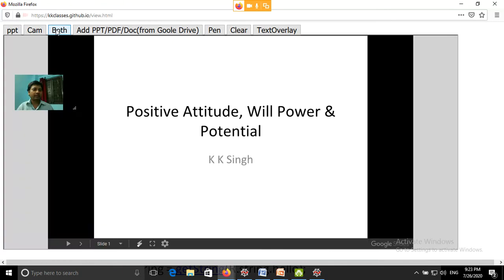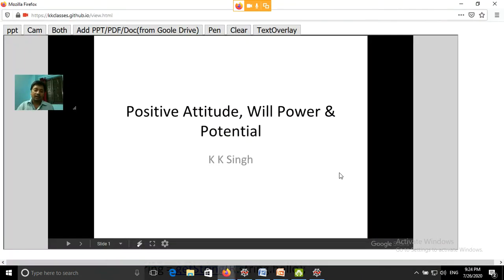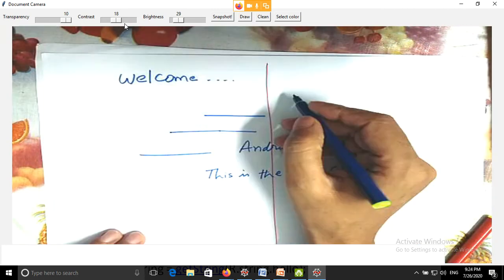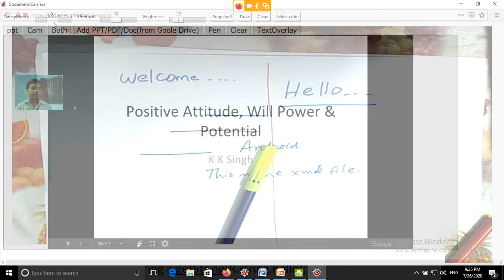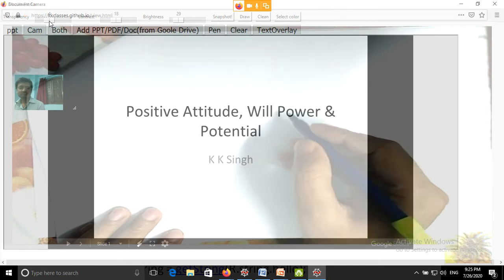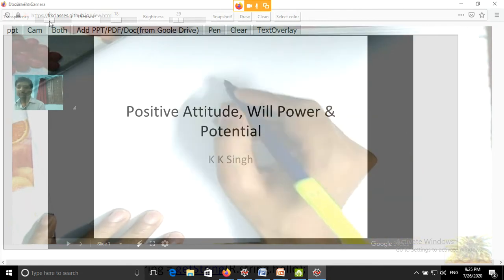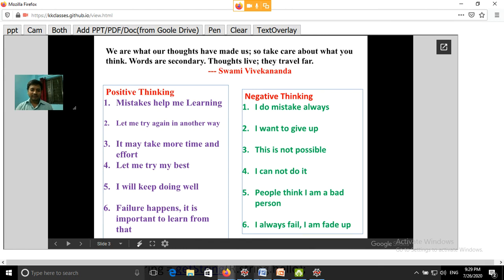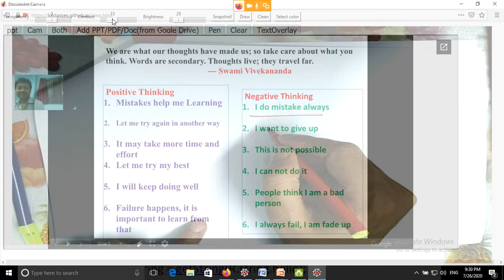Use usb webcam or smart phone camera as digital writing pad